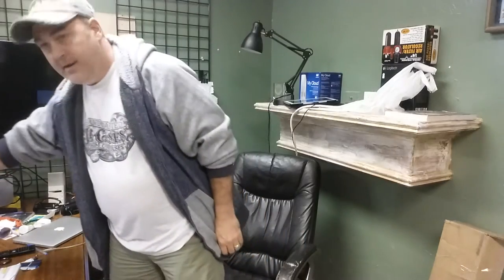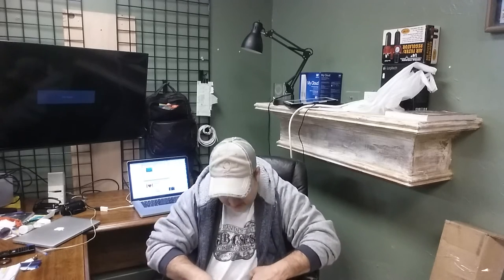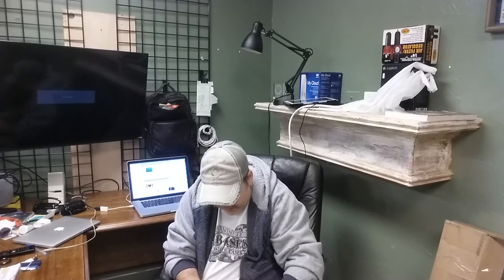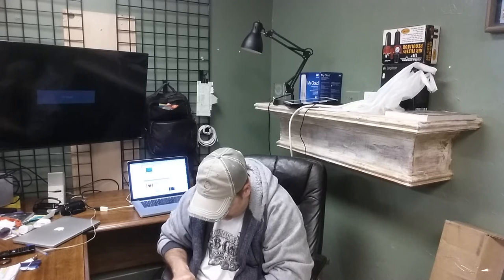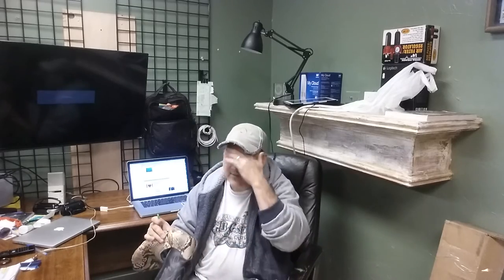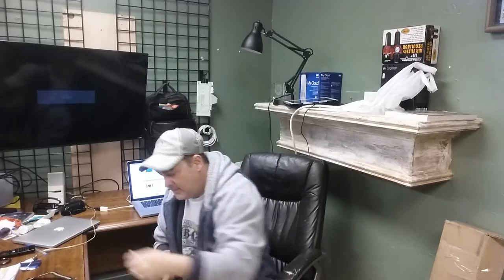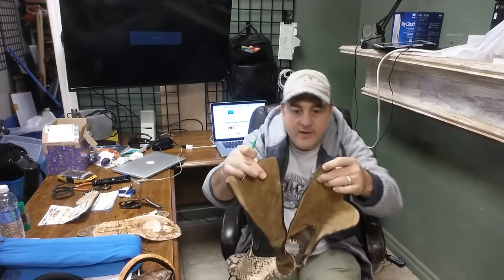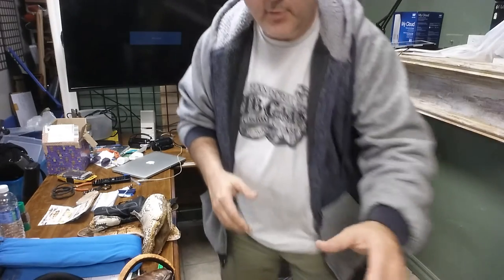Recycling an old boot